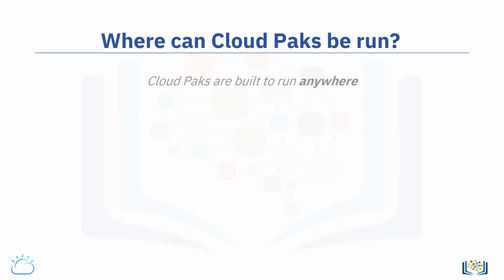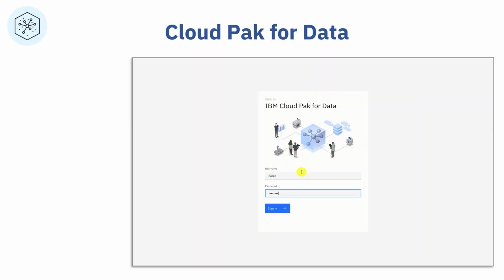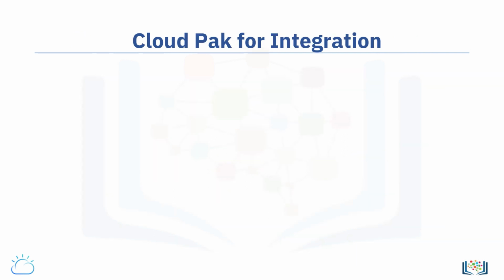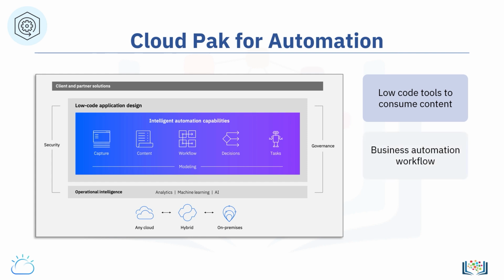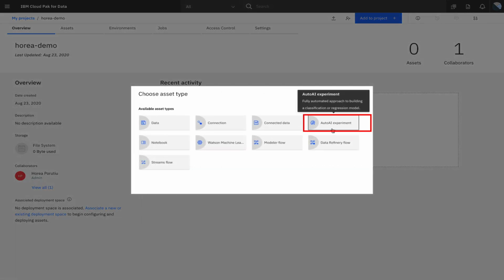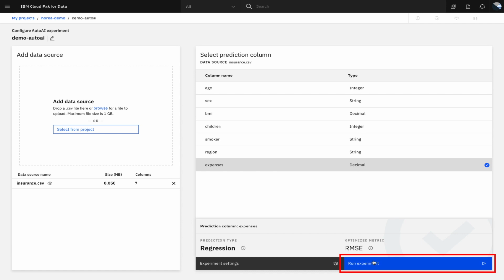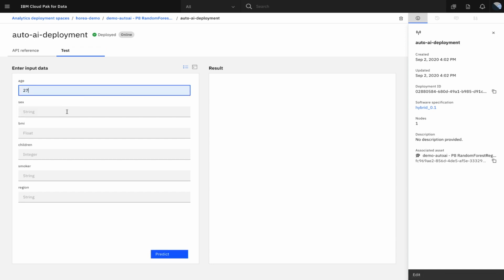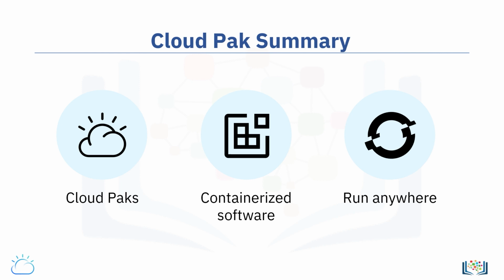CSF 2 4 10 Cloud Paks